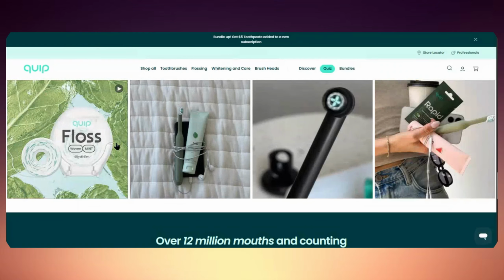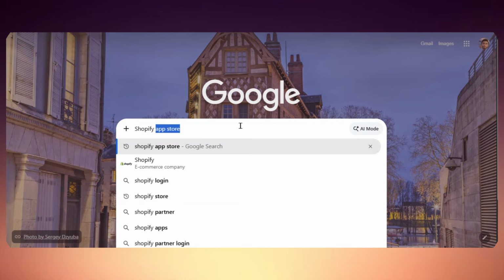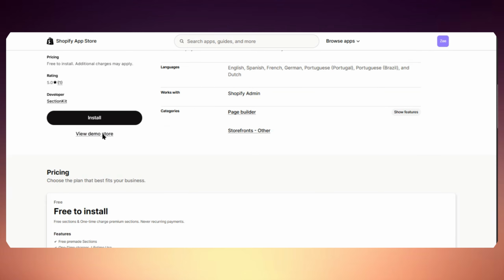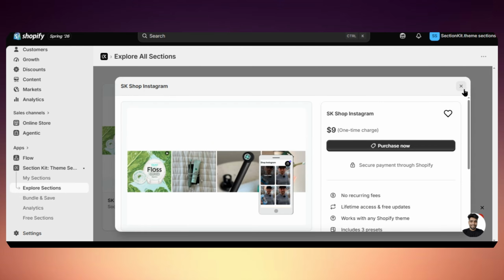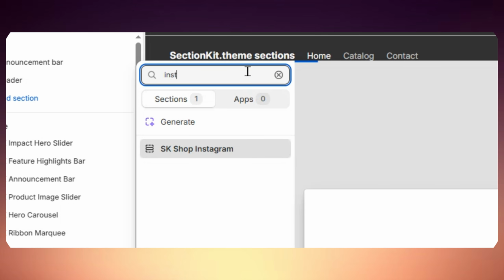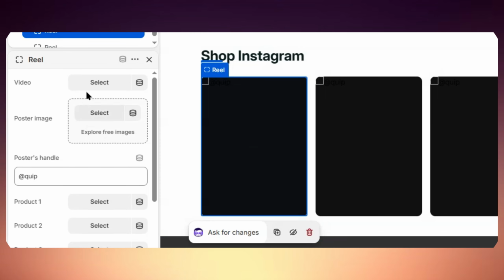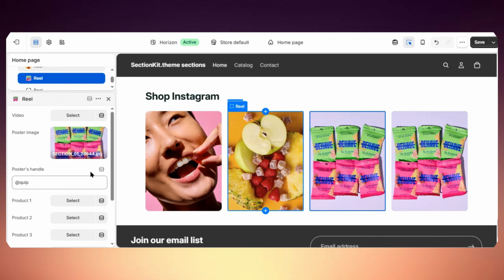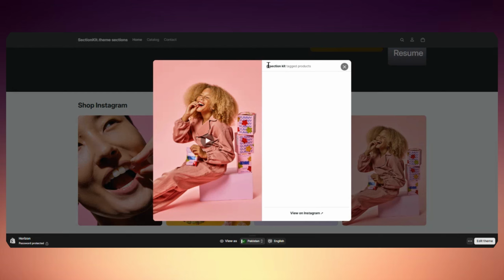How to Add a Shoppable Instagram Feed to Your Shopify Store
In this tutorial, you'll learn how to add and customize a Shoppable Instagram Feed section to your Shopify store using Section Kit, no coding required.

What's covered in this video:

How to add the Shoppable Instagram Feed section to your theme
How to fully customize it (heading, Instagram handle, Instagram link, cover image, and products)

This section is perfect for showcasing your Instagram content directly on your homepage, giving your store a social, authentic feel while letting customers shop straight from the images.